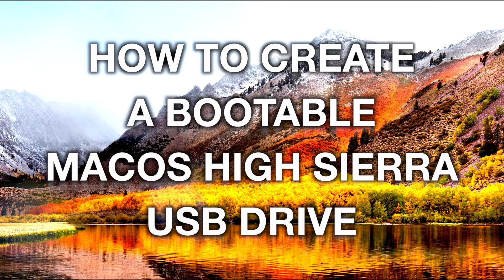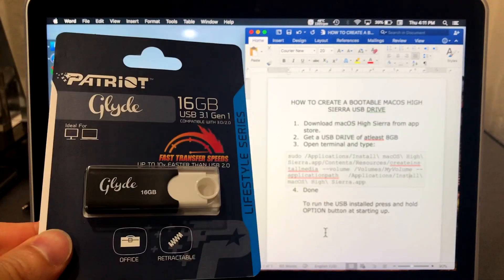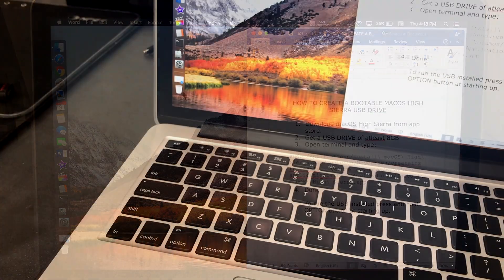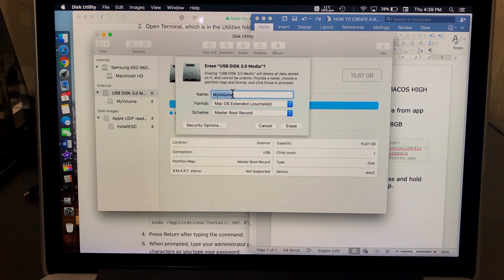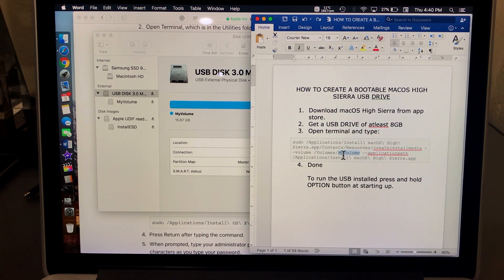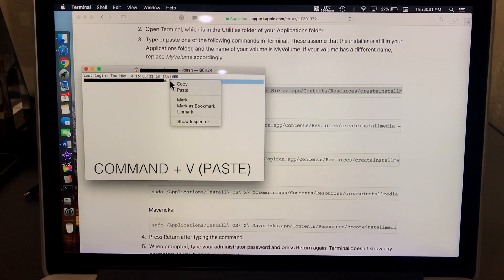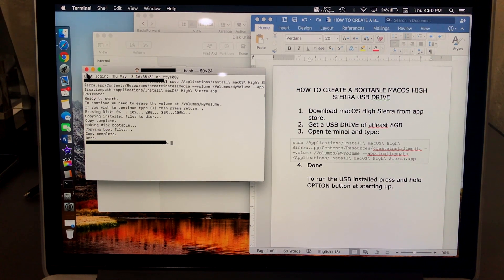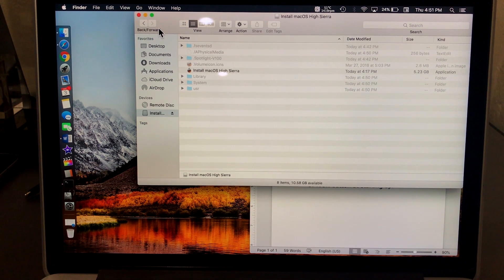HOW TO CREATE A BOOTABLE MACOS HIGH SIERRA USB DRIVE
You'll need a USB Flash Drive

How to create a bootable installer for macOS:

1. Download macOS from the App Store
2. Connect the USB flash drive
3. Open Disk Utility, find your USB drive on the left tab and select it and then click erase with the name: MyVolume
4. Open terminal and type this command :
sudo /Applications/Install\ macOS\ High\ Sierra.app/Contents/Resources/createinstallmedia --volume /Volumes/MyVolume --applicationpath /Applications/Install\ macOS\ High\ Sierra.app

Press enter and type your password. Then type Y for yes and press enter again. Wait for the process to be done.

Now you got a Bootable Install of macOS HIGH SIERRA.
To access this installation press OPTION button at start up and choose EFI BOOT.